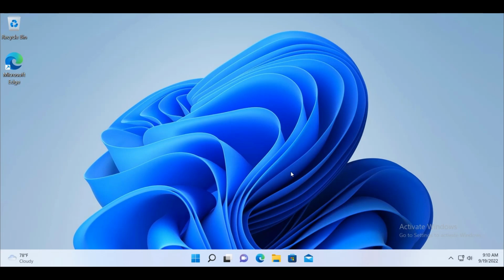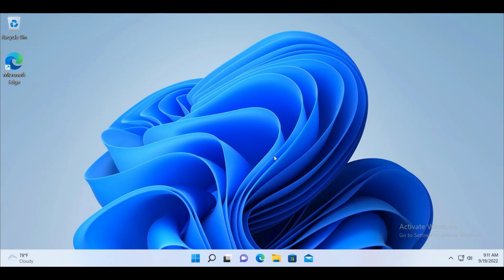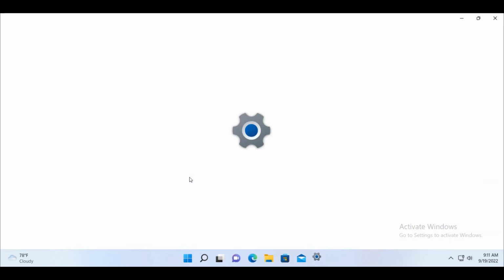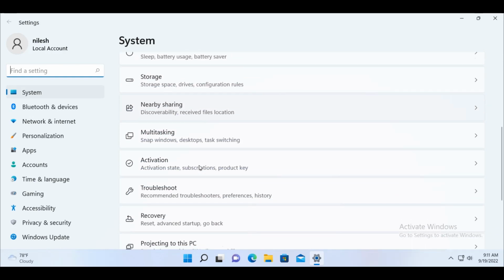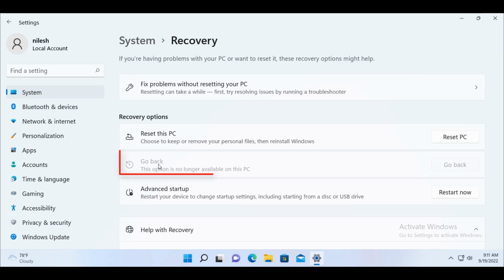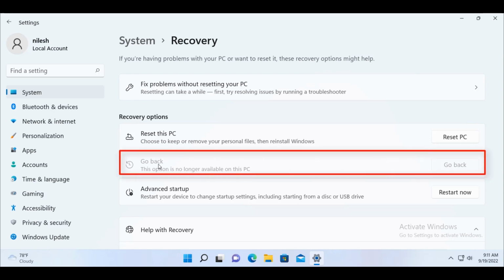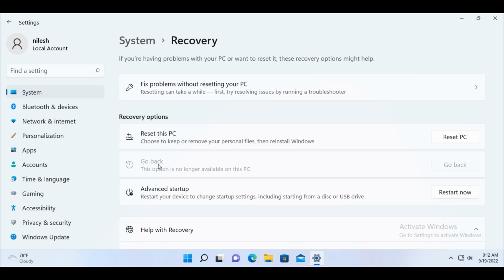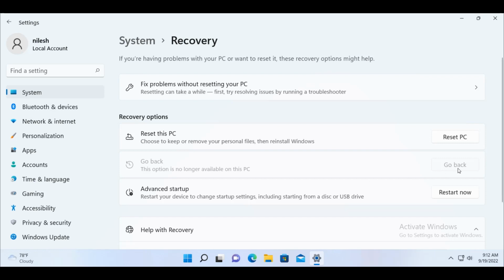How To Go Back To Windows 10 From Windows 11 - [Easy Tutorial]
How To Go Back To Windows 10 From Windows 11

Say you recently upgraded to Windows 11 and now wish to go back to Windows 10. That is not difficult. Right click on the start and then click on Settings, in the System, check for  Recovery. You should see the Recovery Options section

Go Back: Try reverting to Windows 10 if this version isn't working.

However, be aware that if you've set up any programmes or customised any settings especially for Windows 11, they could not make it back to Windows 10 intact. However, since Windows 11 has only been available for a few days, maybe you haven't made too many significant modifications. Click the Go Back button to continue.